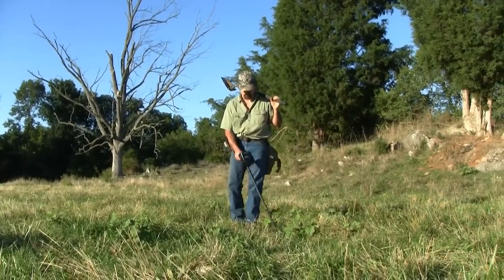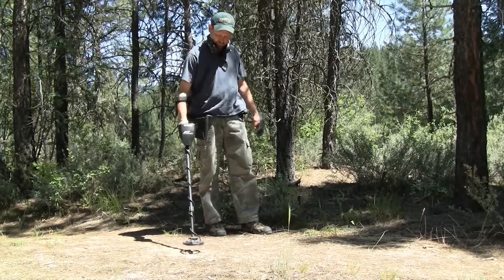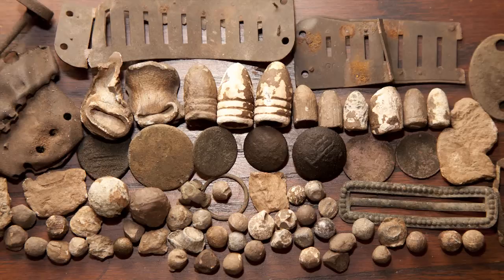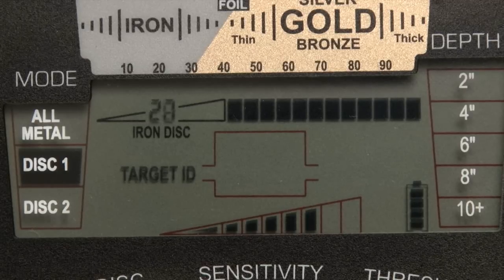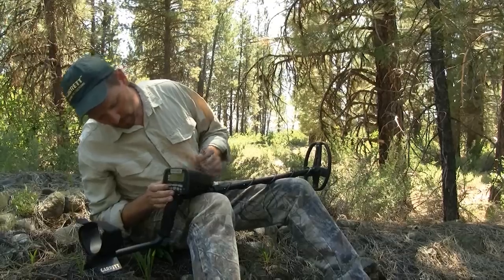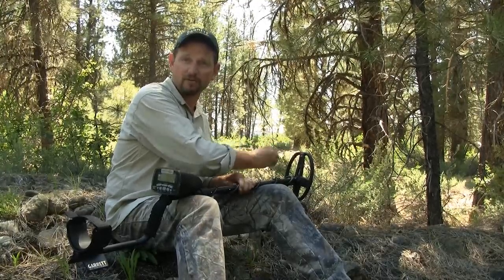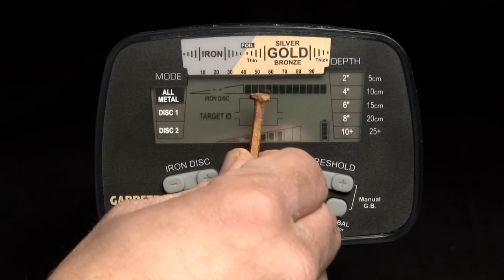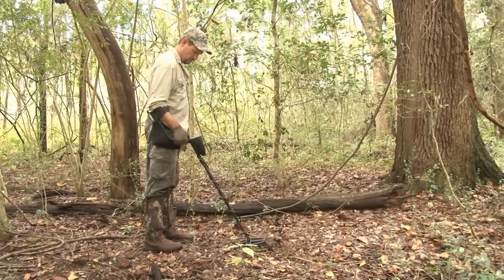Garrett AT Gold Part 3 of 4 (Instructional)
Option: Click CC on video player to translate captions into another language
Steve Moore from Garrett demonstrates AT Gold Metal Detector:
Search Modes Overview, Iron Discrimination and Tone ID, Iron Masking and Iron Audio

֎ WHERE TO BUY GARRETT GARRETT METAL DETECTORS, SEARCHCOILS AND ACCESSORIES ֎

֎ PRODUCT FEATURES AND INFORMATIONS ֎
GARRETT also offers you all the necessary information about this metal detector.

֎ THE LAW  ֎
Please respect the local legal regulations of your country
♥♥♥♥♥♥ FOLLOW  US ♥♥♥♥♥♥
For European countries, you can find our facebook page by country, using the following URL:
You must replace the name of the country in which you reside in this URL to access the correct page.